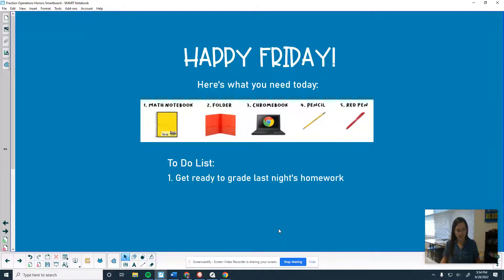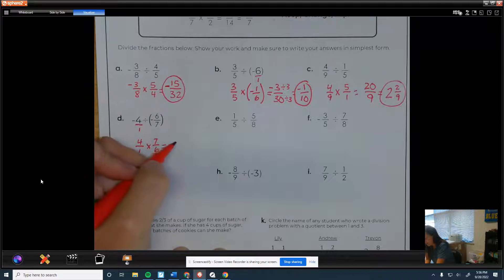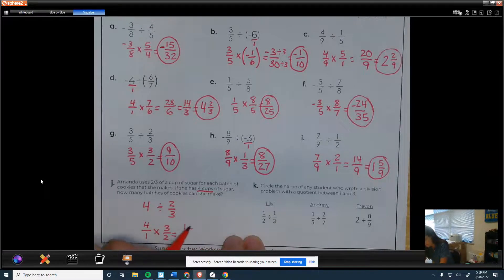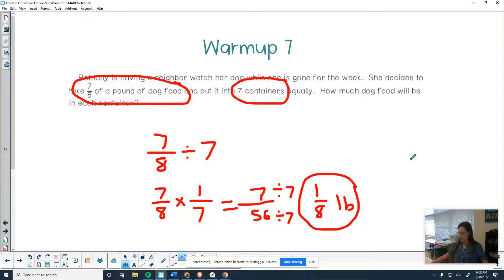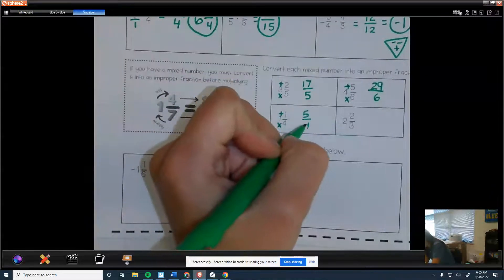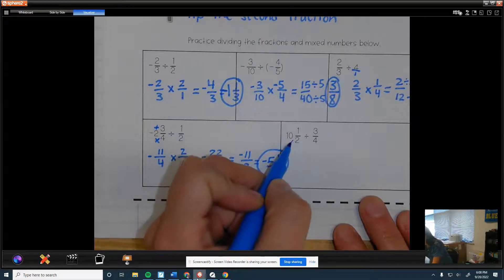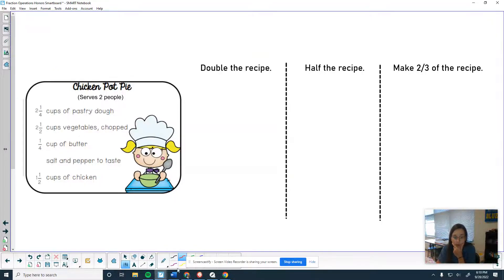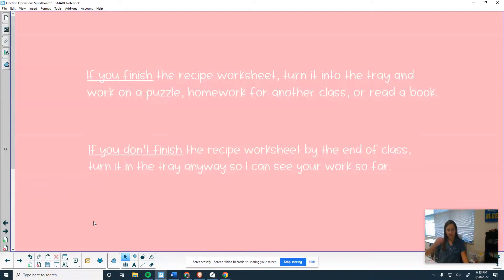Sept 30th Sub Plans 2nd, 3rd, and 7th Period